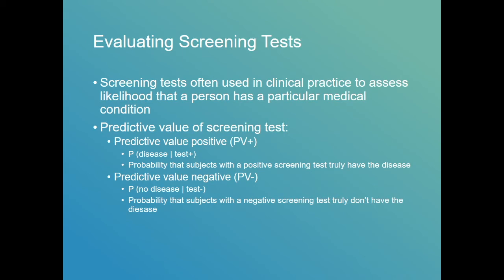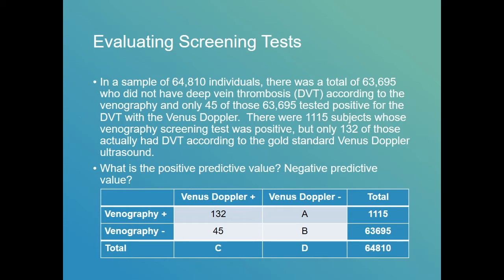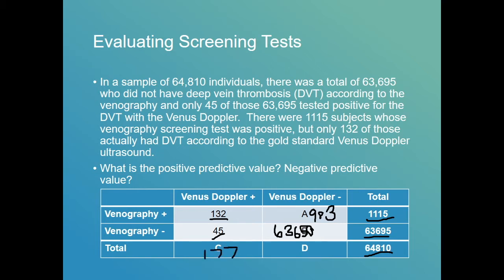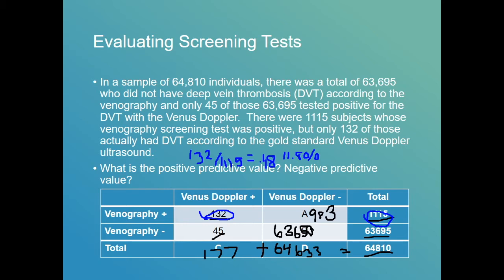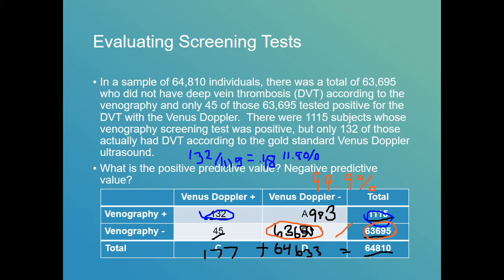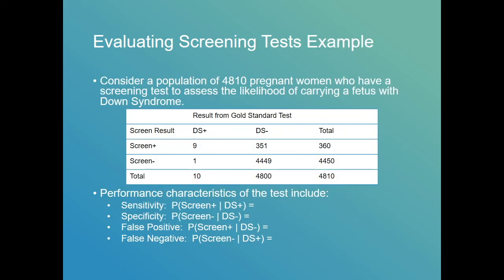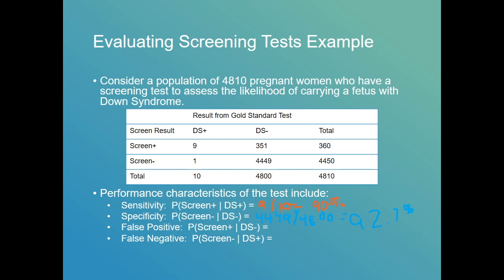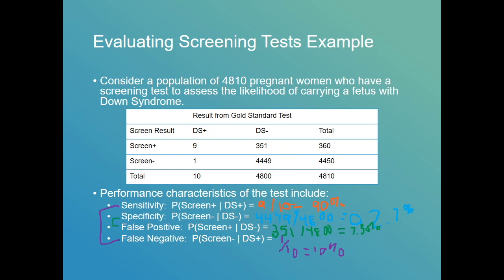Module 5 | S17 | Evaluating Screening Tests